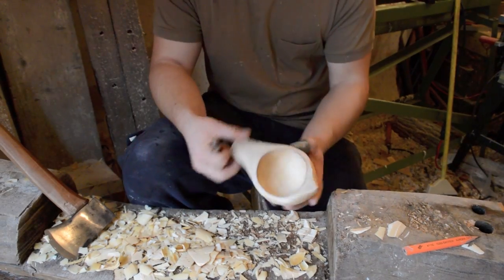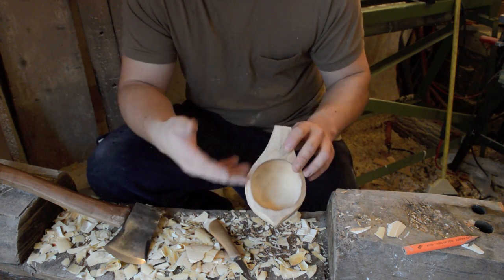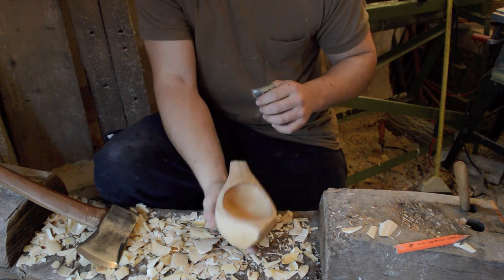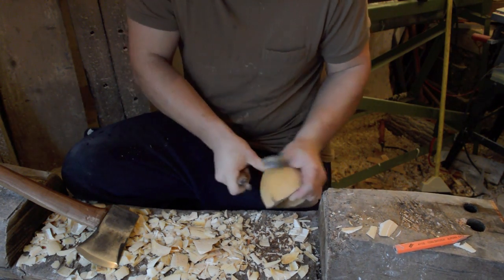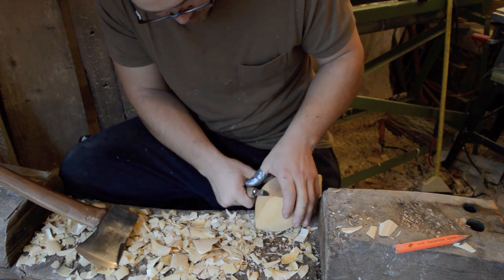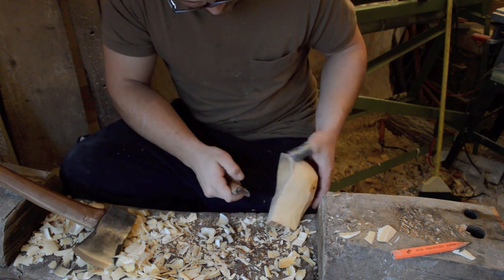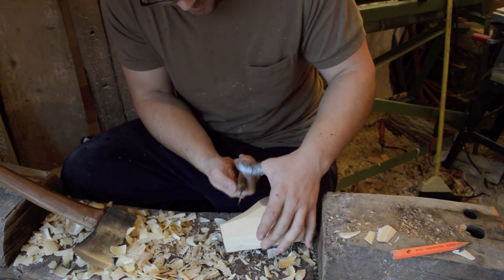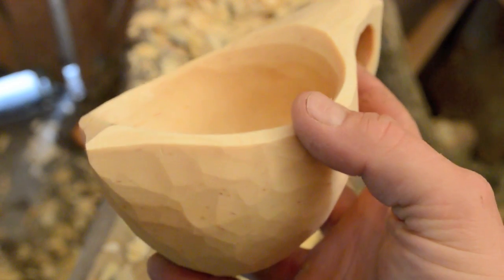Kuksa carving tips - Carving the outside of a Kuksa with Lotsofwoods.com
Carving the outside of a Kuksa can be tough.  I share my tips to make this task a little easier using simple wood carving tools.
I have a website full of cool Kuksa and spoon carving stuff - Check it out!